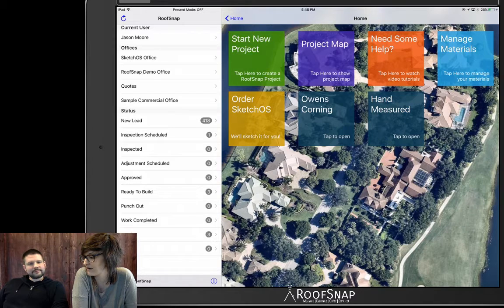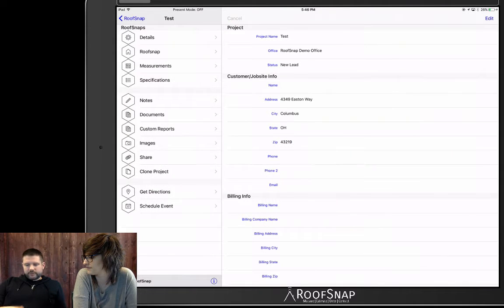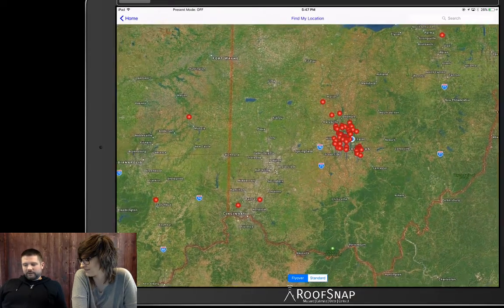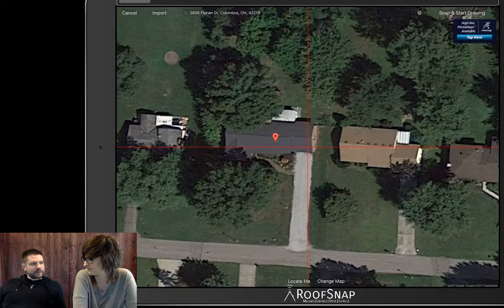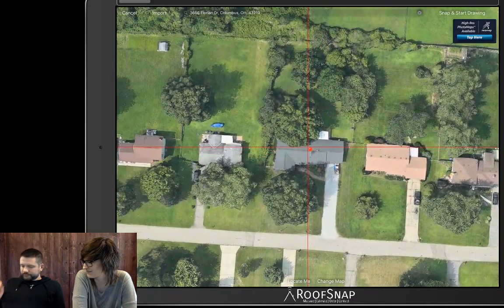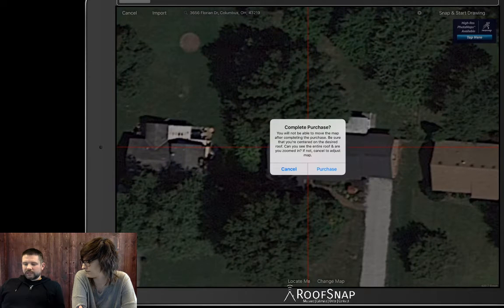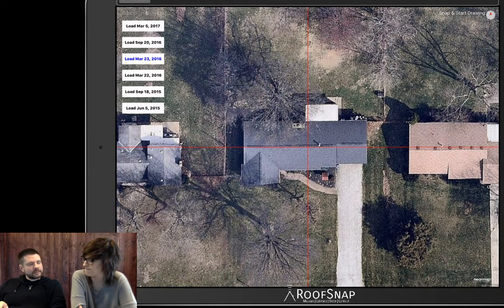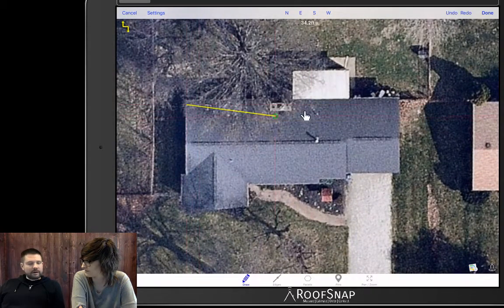FAQ - Starting A Project - iOS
Watch as Jason and Katrina show you how to start a project and choose an image to draw from.